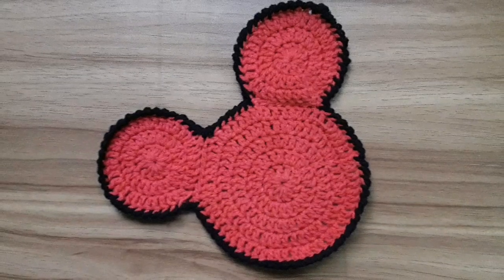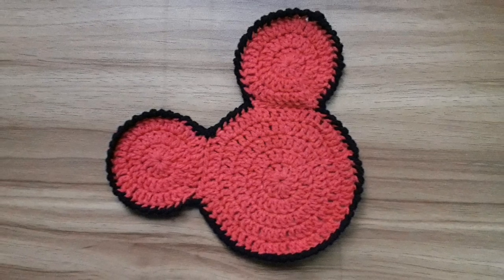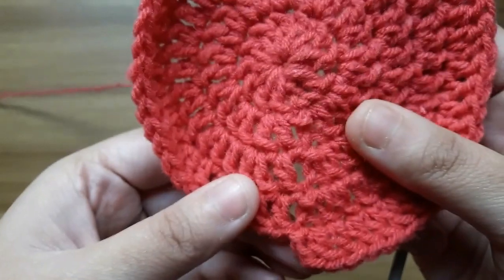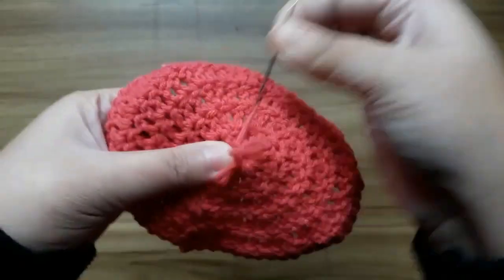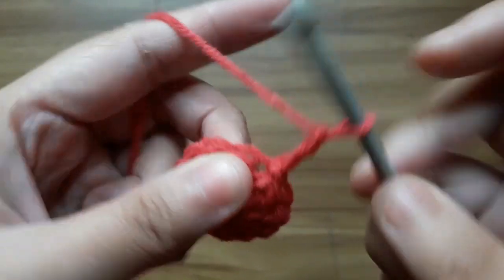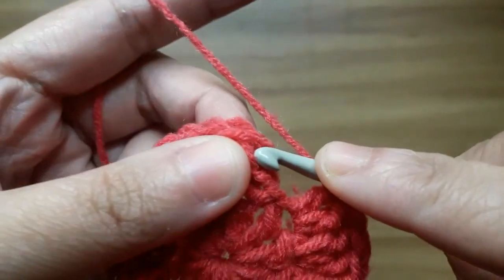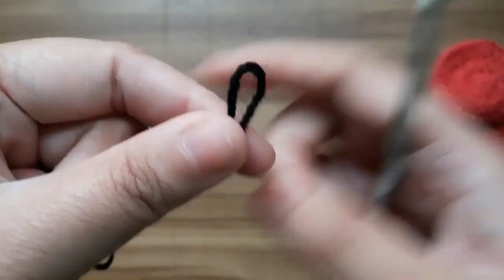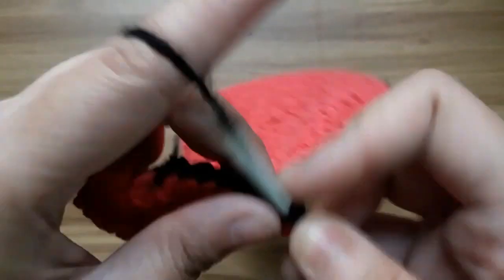How to Crochet Mickey Mouse Coaster | Happy New Year Special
Hello Everyone, In this tutorial I am showing you how to Crochet Mickey Mouse Coaster. This Coaster is very useful to keep hot things on table and it decorate your table with stunning looks. You can also give someone as gift and also use for your business product. Hope you will like this Coaster.

Here I have used 4.mm Crochet hook. For more bigger size you have to Change Hook Size or you can use double yarn together.